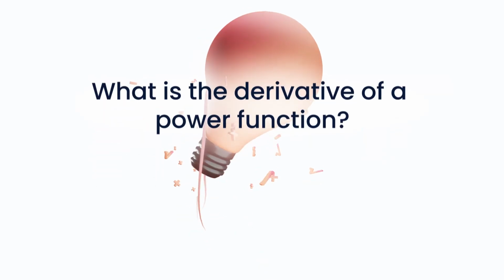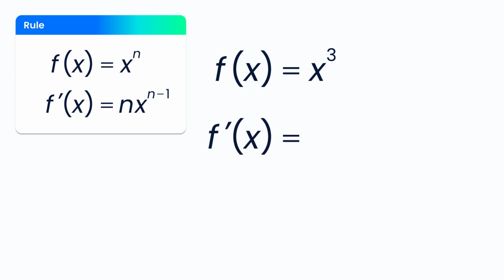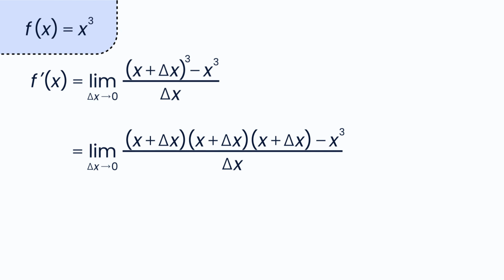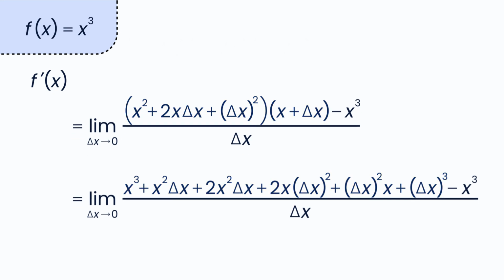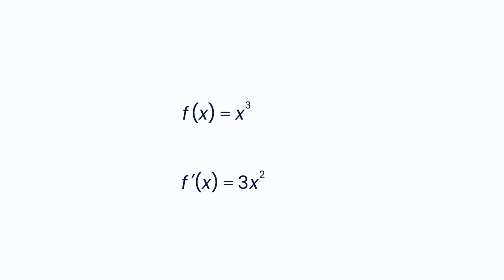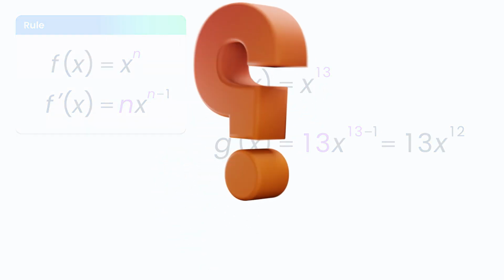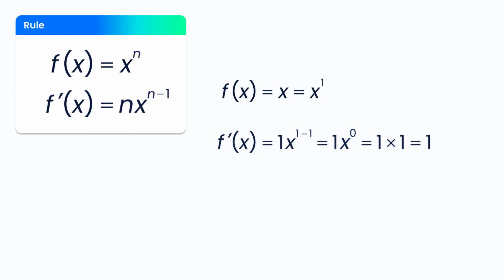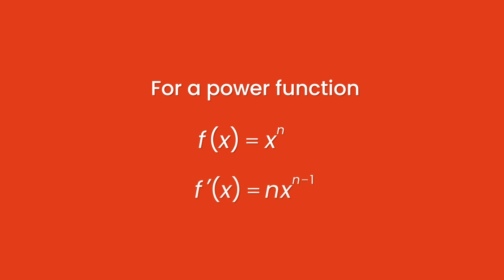What Is the Derivative of a Power Function?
You can find the derivative of a power function by using a special rule that is faster than the definition of the derivative. This video has all the details.